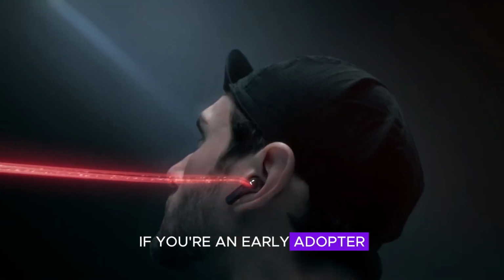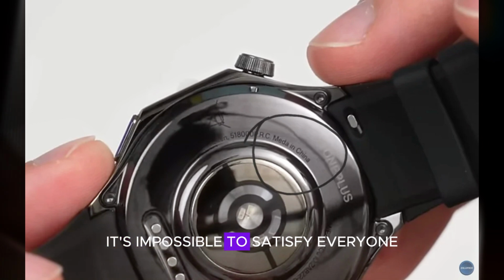OnePlus Watch 3 Debuts with Surprising Typo - Meda in China' Stirs the Internet!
The newly launched OnePlus Watch 3 has taken the tech world by storm, but not just for its advanced features. A surprising typo on the backplate reading "Meda in China" instead of "Made in China" has caught the attention of early buyers. This amusing error has stirred discussions across the internet, with some users finding it laughable while others see it as a major quality control oversight. Whether it becomes a unique collector's item or a blunder to be corrected, the OnePlus Watch 3's debut has certainly made waves.